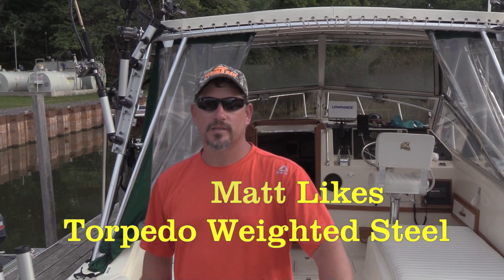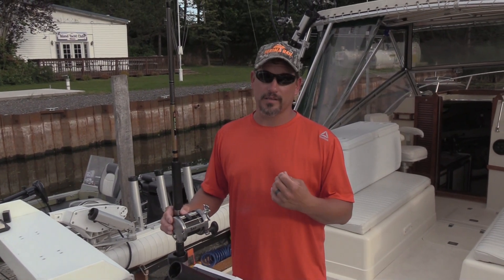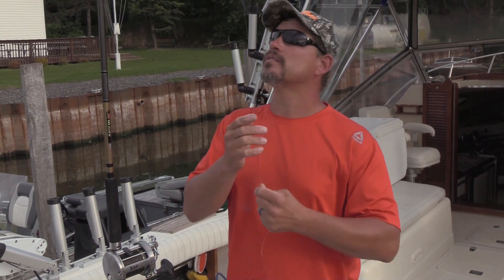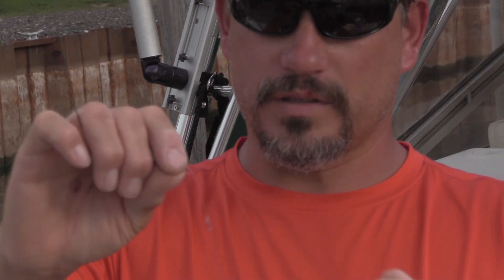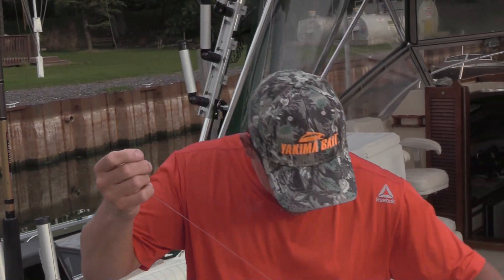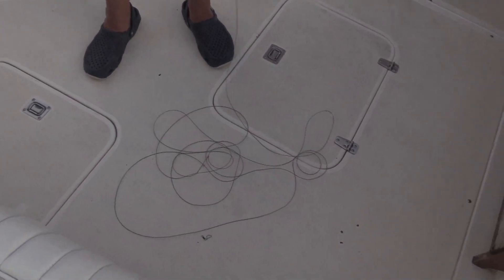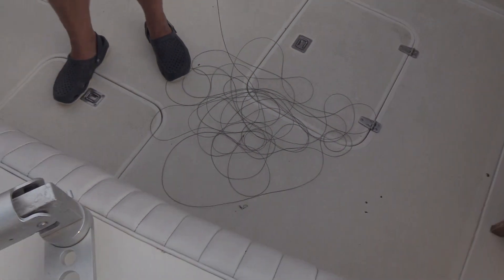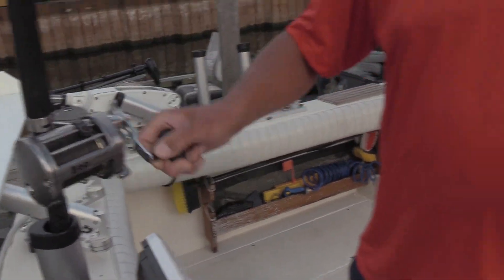Captain Matt Yablonsky tells and shows us why he prefers Torperdo Weighted Steel.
Torpedo Weighted Steel comes in 45#, is user friendly, does not kink or tangle easily and dives about 20 ft per 100 feet of line deployed.